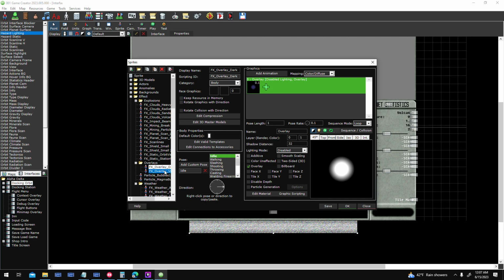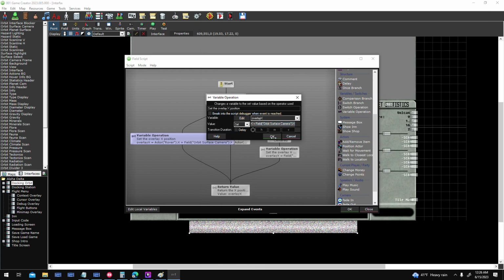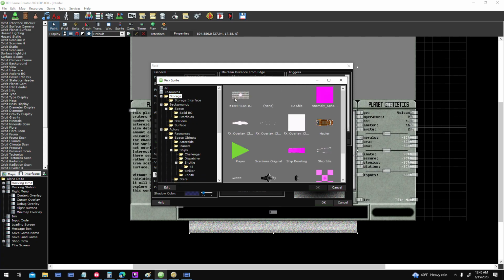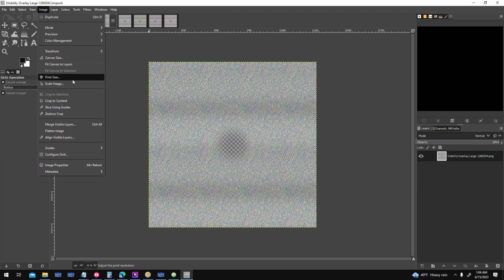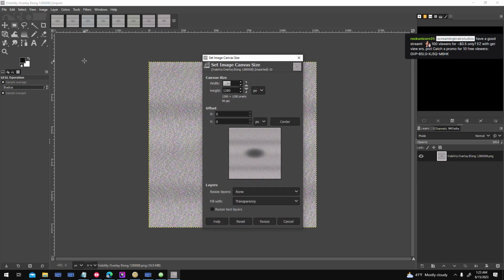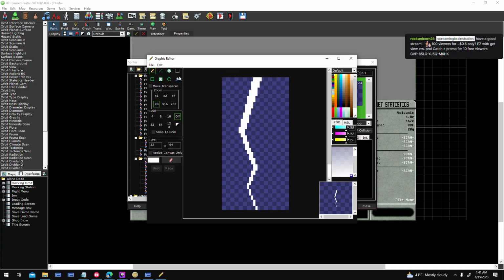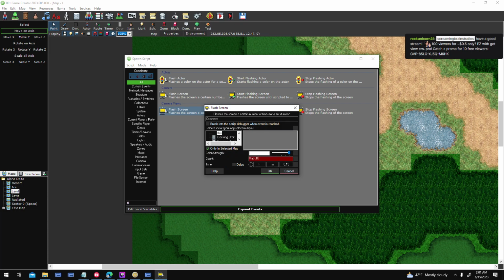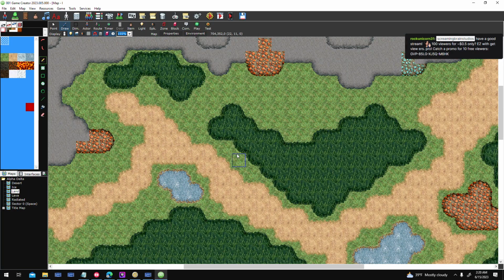Making a Space Game (Live Gamedev with 001 Game Creator) - Part 25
Some live game development with 001 Game Creator! Check out my semi-chaotic workflow as I try to build a space exploration game, while making all the graphics using abandoned software or free tools. In part 25 of this video series, I'll be going over how I put together lighting overlays, how to position interface elements to the actor on screen, and how I set up lightning strikes that can damage the rover as it explores planet surfaces.

0:00 - Using Interface Fields as Overlay Lighting Effects
9:58 - Using "Retrieve Position" to Position the Overlays
14:38 - Breaking Down the Math (Sort Of)
30:18 - Using Genetica to Fix the Static Animation
38:27 - Using the Sprite Editor to Edit Animation Frames
48:23 - Importing Incredibly Huge Animations (Sort Of)
55:40 - Creating a Whole New Static Animation with Genetica and GIMP
1:04:59 - Brainstorming and Examining the Planet Hazards List
1:11:05 - Making a Wider Lighting Overlay
1:26:15 - Using the Sequence Editor to Add a Fade Animation
1:30:10 - Experimenting with Lightning Strikes
1:51:25 - Using a Timer to Spawn Lightning Strikes
1:58:33 - Using the Random Probabilities Event and Weights
2:03:10 - Adding Particle Effects to the Lightning Strike
2:15:07 - About Screaming Brain Studios